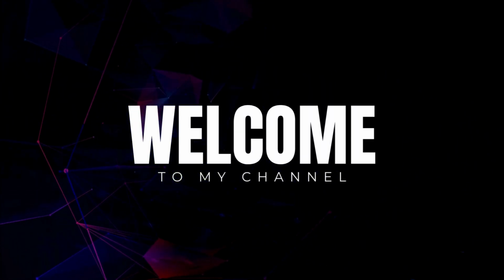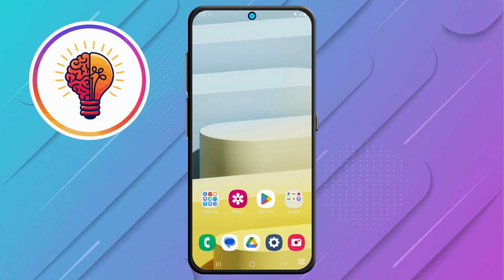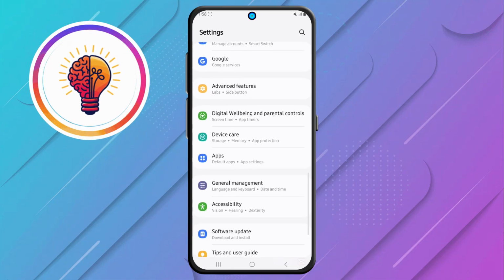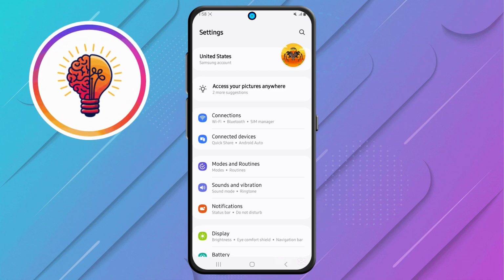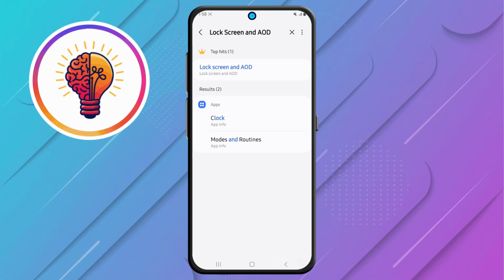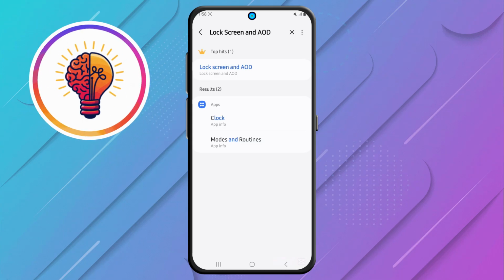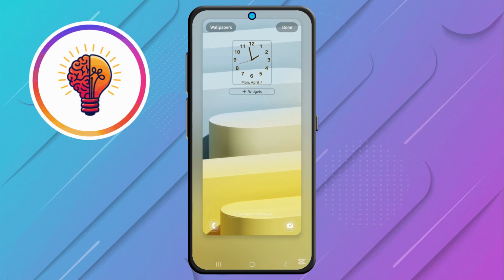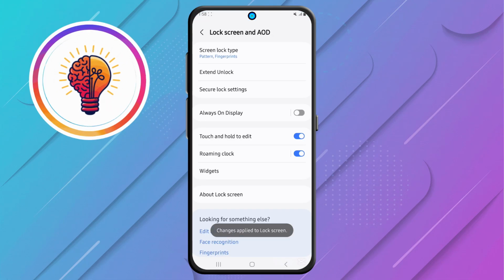How to Change Lock Screen Clock Style in Samsung M55?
In this video, we’ll walk you through the simple steps to change the lock screen clock style on your Samsung M55 device. Customizing your lock screen can be a fun way to personalize your smartphone and make it more unique to your style. Whether you prefer a bold digital clock or a classic analog style, this tutorial will show you how to easily modify the lock screen clock on your device.

You’ll learn how to access the settings menu, find the lock screen options, and choose from different clock styles. Plus, we’ll guide you on adjusting other related settings, such as clock size, font, and color, to match your preferences. This simple yet effective customization will give your Samsung M55 a fresh look and feel.

Our step-by-step guide ensures that you’ll be able to follow along with ease, making the process quick and straightforward. If you're ready to update your lock screen clock style and enhance the visual appeal of your phone, this video is for you! Watch until the end for all the tips you need to make your Samsung M55 truly your own.